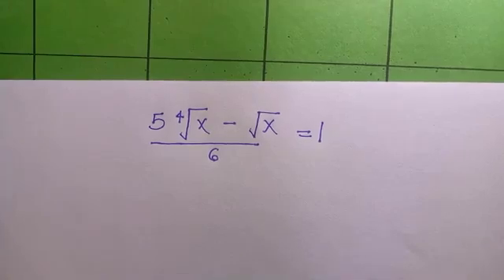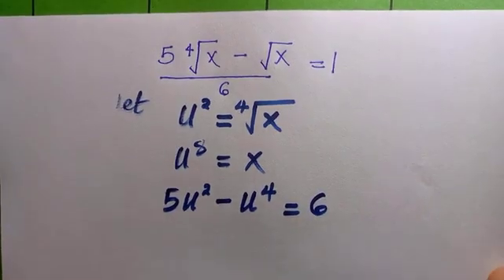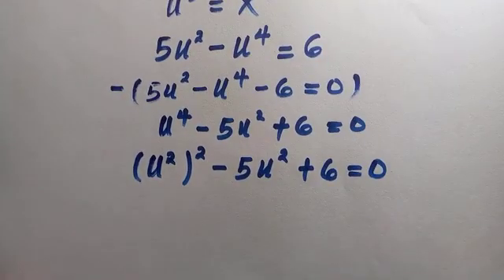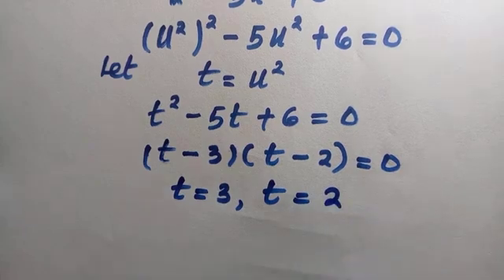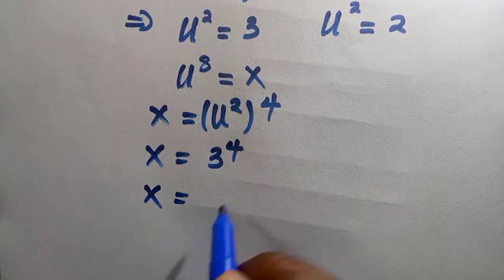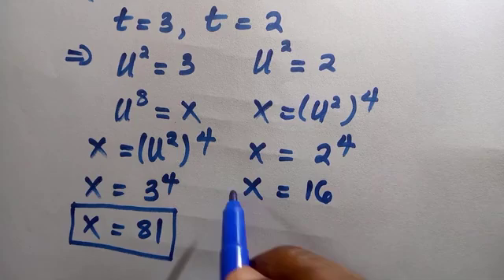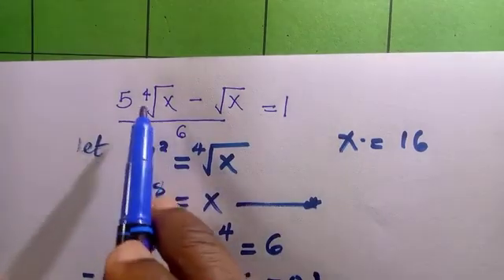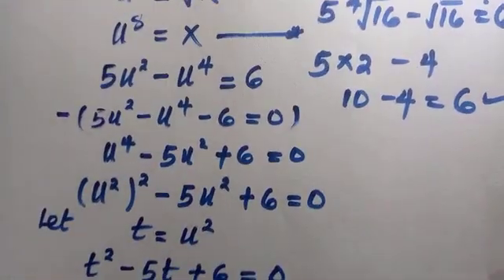A Nice Olympiad Exponential Problem | X=?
I hope the video finds you in a good condition

Topic: A Nice Olympiad Exponential Problem

Thanks❤️❤️.